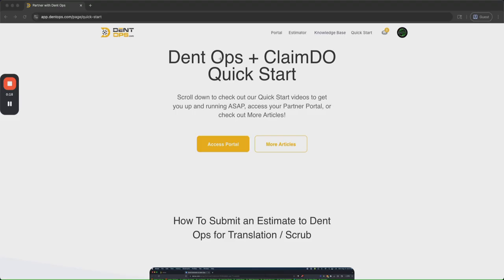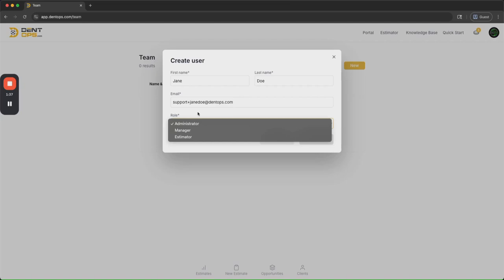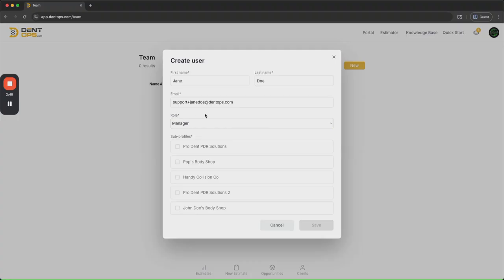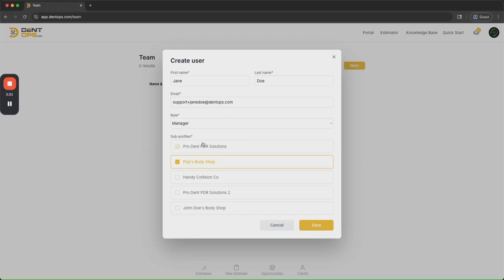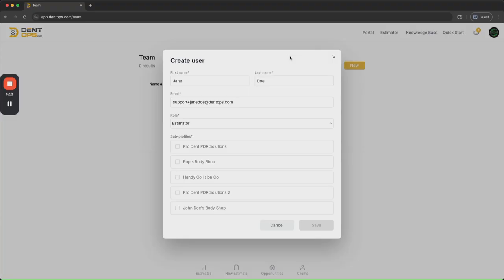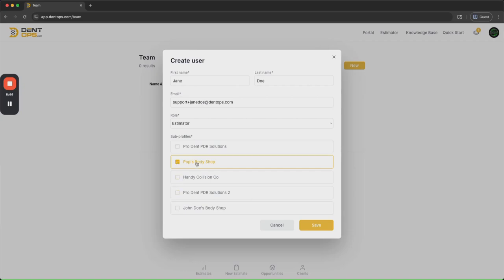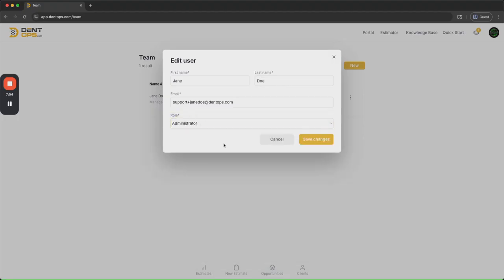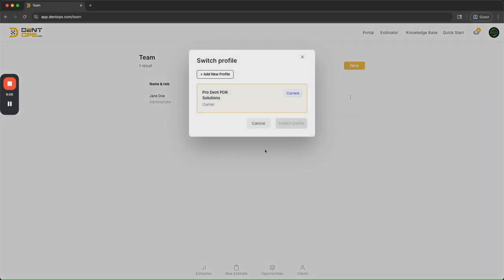Invite Team Members to Your Dent Ops Account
Boost your shop’s efficiency and collaboration by inviting your team members to your Dent Ops account. This tutorial quickly demonstrates how easy it is to add and manage team access, enhancing productivity and communication.

and start maximizing your claim profits.